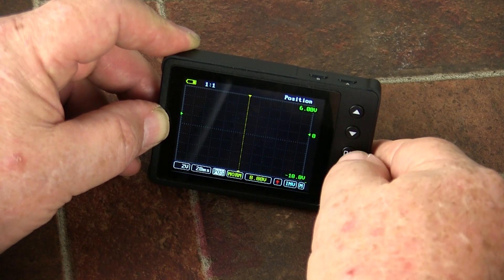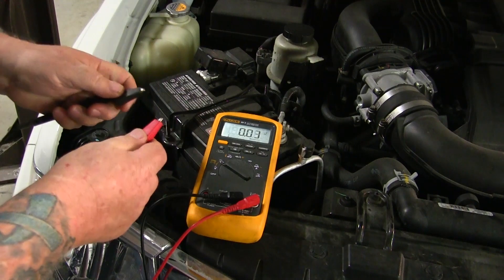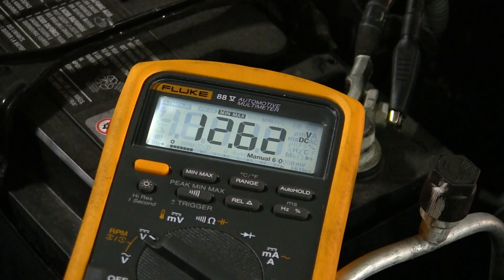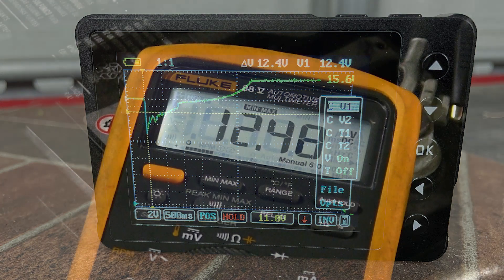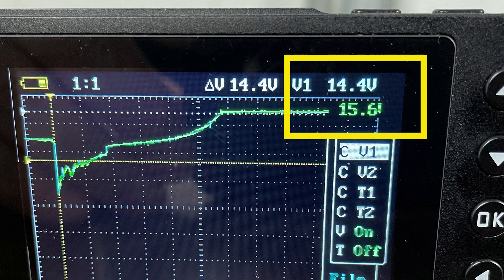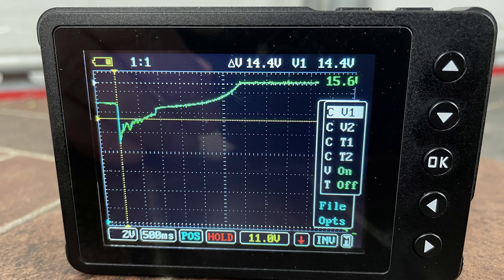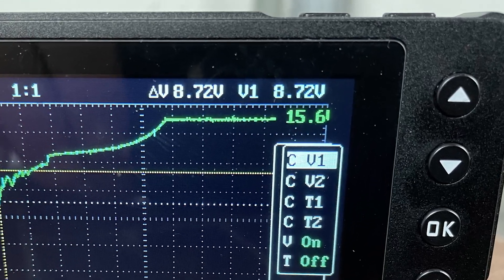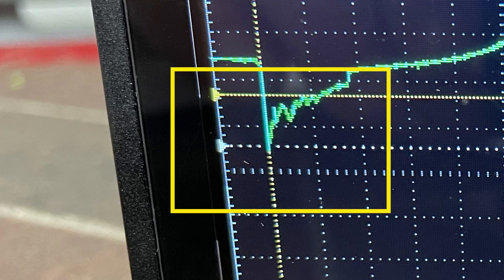How2 #17: Interpreting Our First Scope Waveform!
In How2 #16, I showed you how to set up your scope to capture most automotive waveforms. I also showed you how to perform a simple battery test. Today, we'll look at the information this basic waveform has to share!